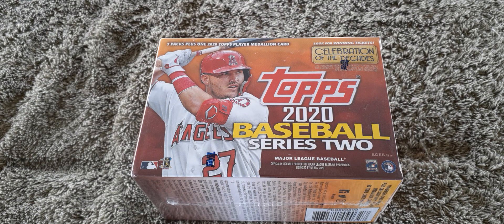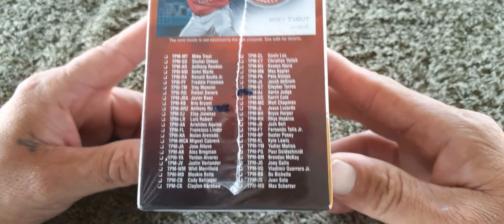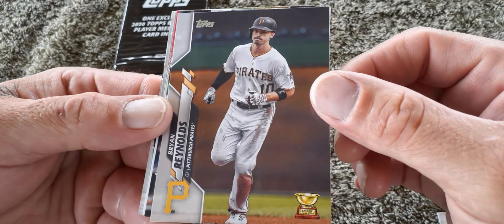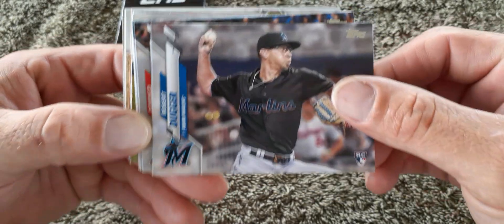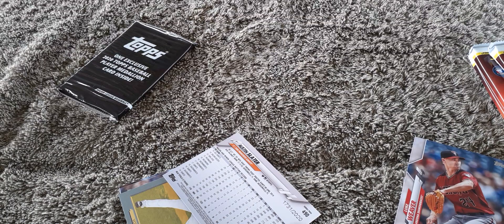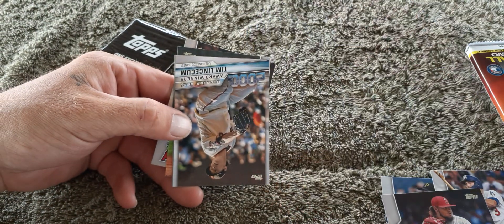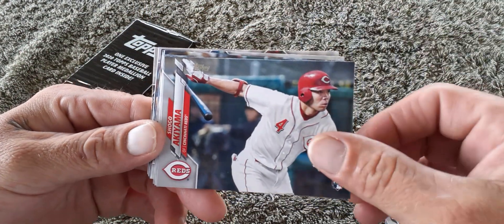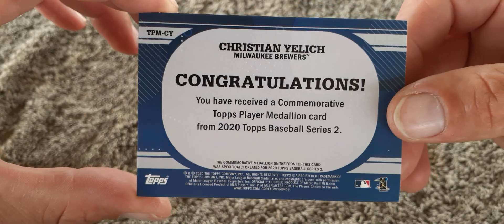2020 Topps Series 2 BLASTER BOX (Target) Manufacturer Medallion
Went to my local Target picked up a blaster box of 2020 series 2 inside there did not get the good rookie but look at the new medallion pretty cool thank you for watching God bless